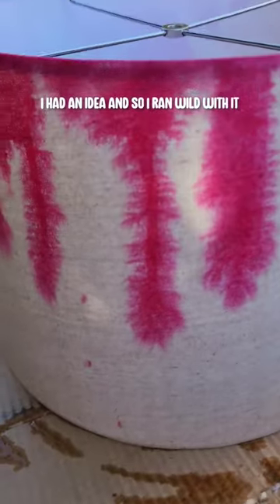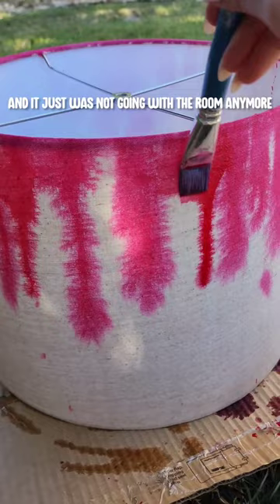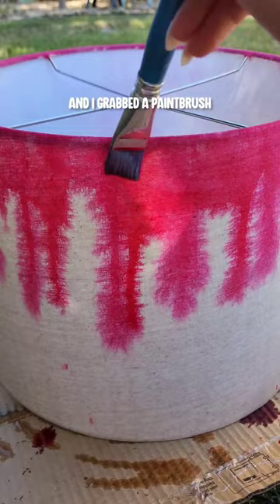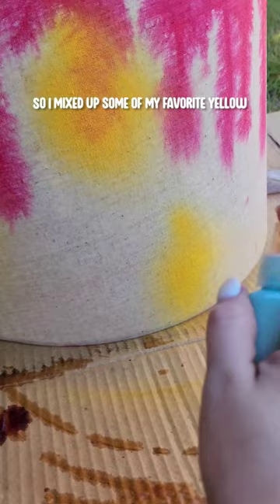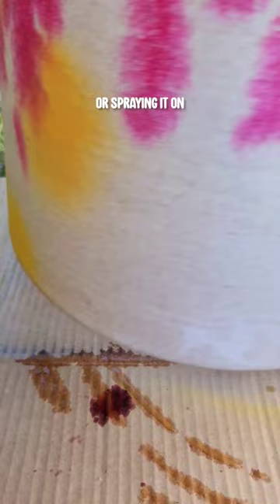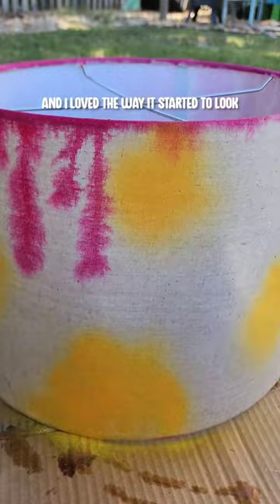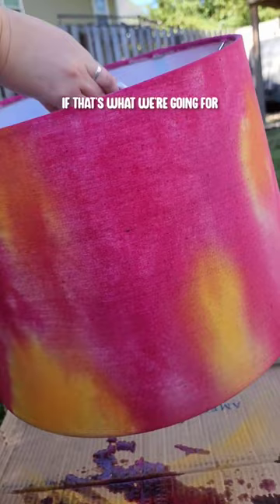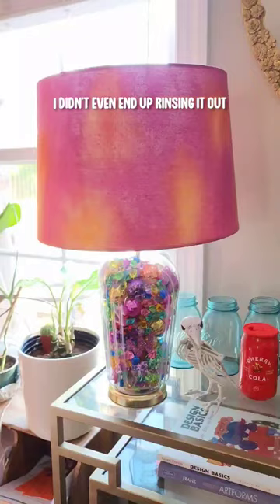I had a crazy idea and it worked